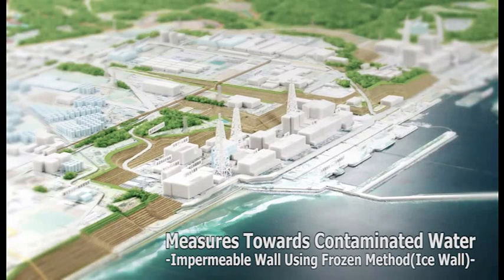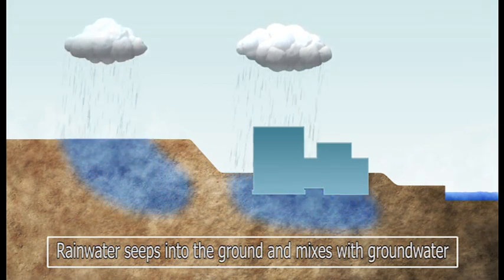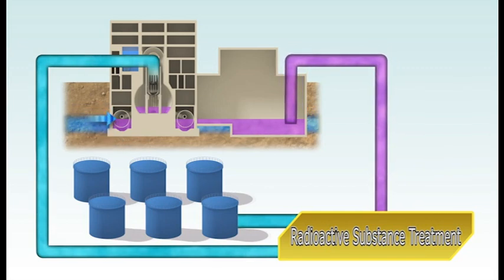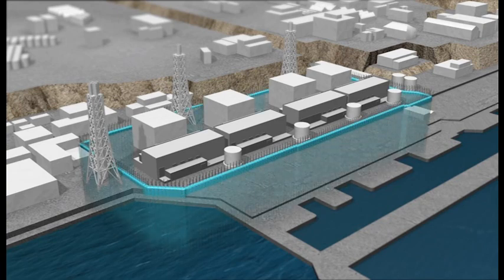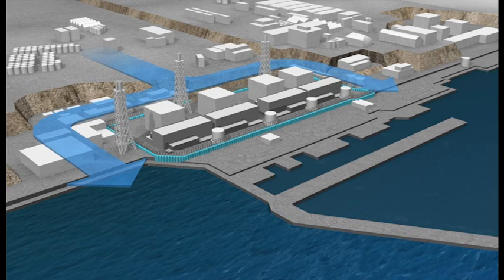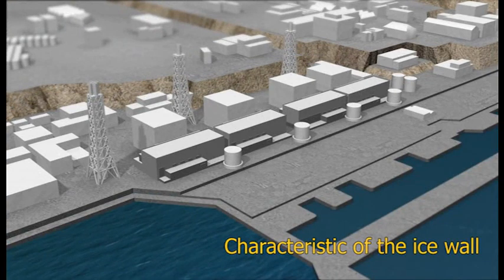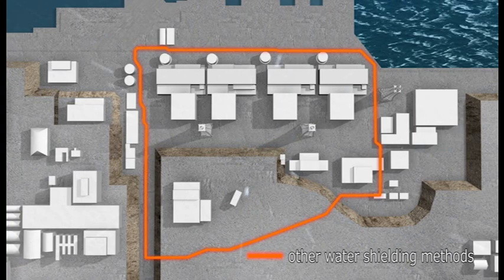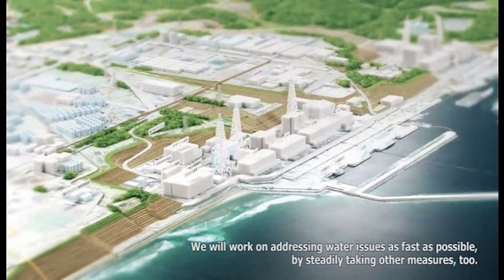Construction of Ice Wall Begins at Fukushima Daiichi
Currently, 400 tons of groundwater flows into the damaged Fukushima Daiichi reactor buildings every day, where it mixes with radioactive materials.